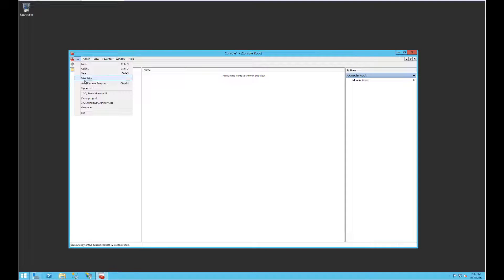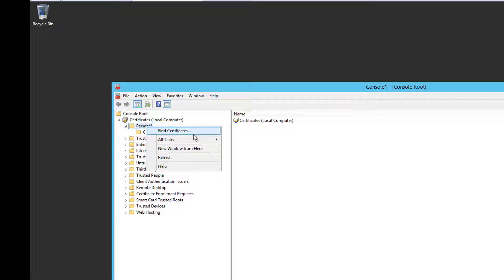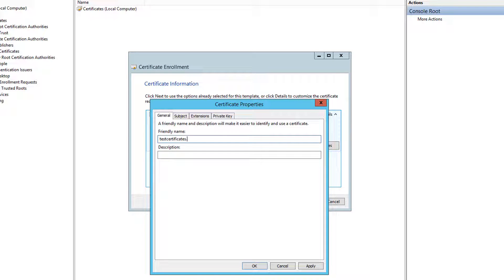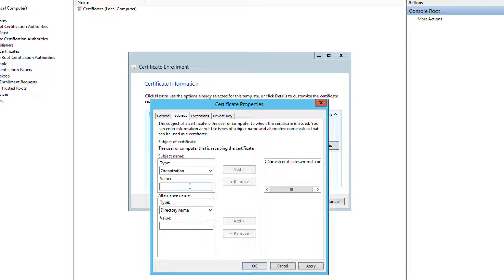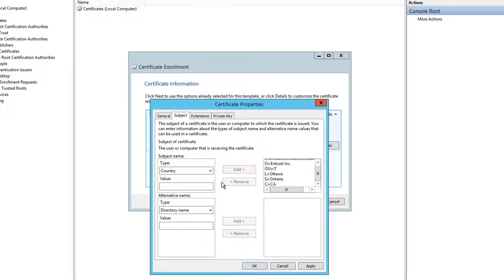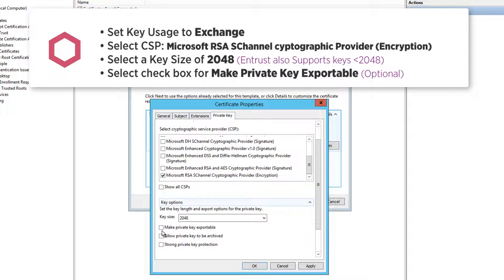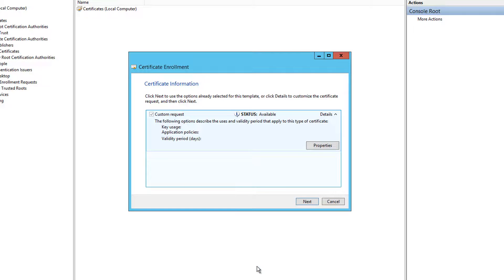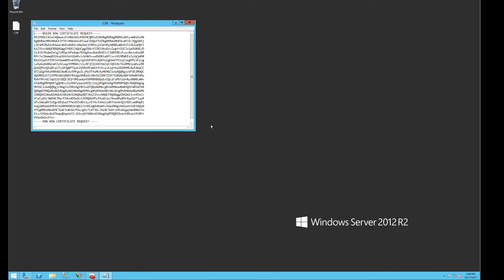How to Create a Certificate Signing Request (CSR) in Microsoft Management Console (MMC) Windows 2012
This video will guide you through the process of creating a Certificate Signing Request (CSR) in Microsoft Management Console (MMC) in Windows Server 2012.